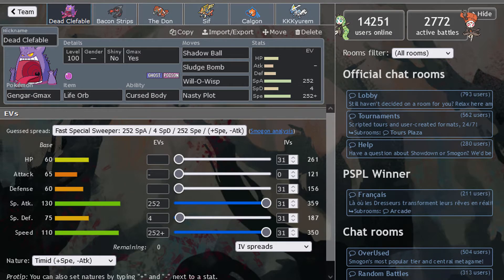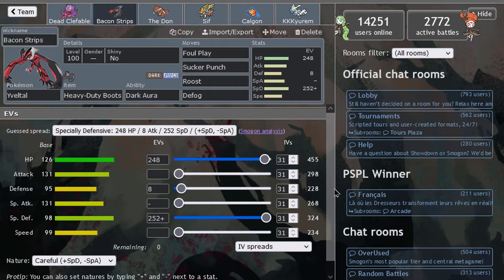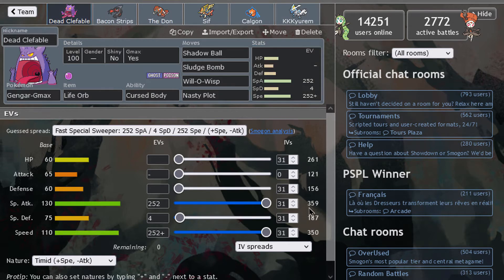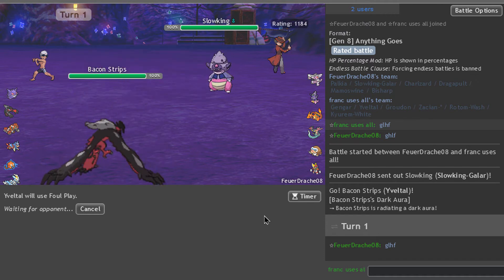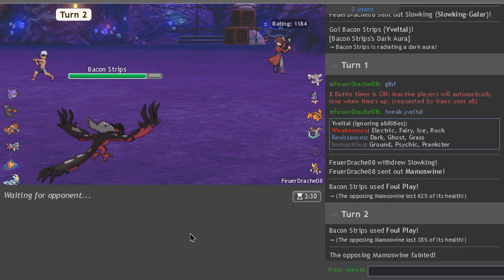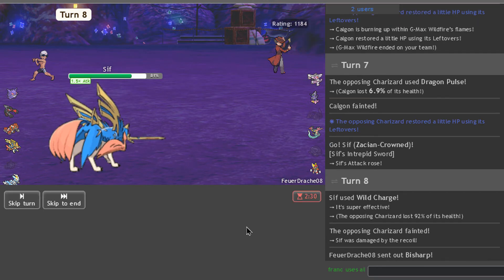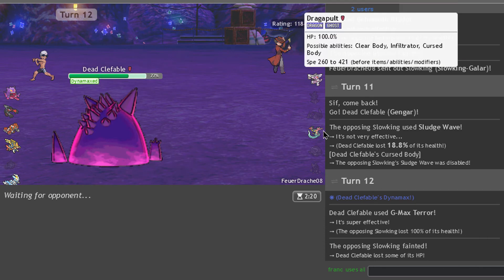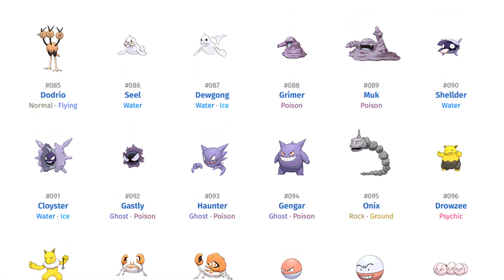Gigantamax Gengar - Gotta Use Them All - Pokemon AG Showdown LIVE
Nasty Plot Gigantamax Gengar.

BG Music 1: Final Fantasy I OST - Matoya's Cave
BG Music 2: Pokemon Sun & Moon OST - Tapu's Battle Theme